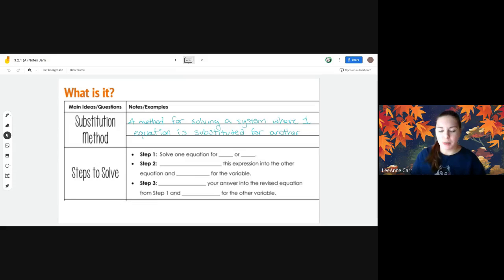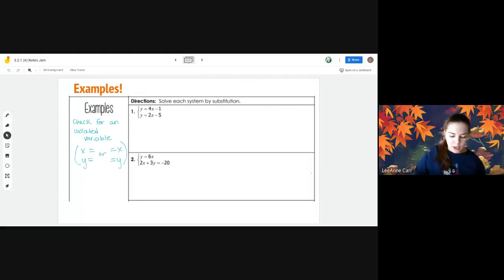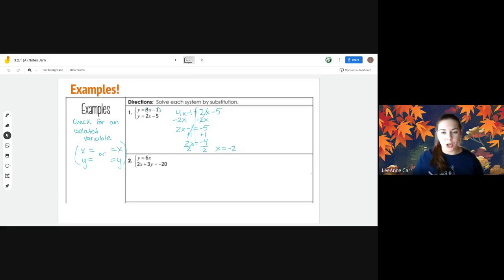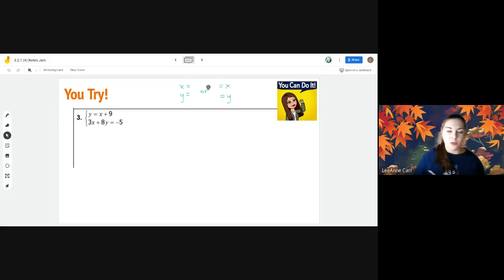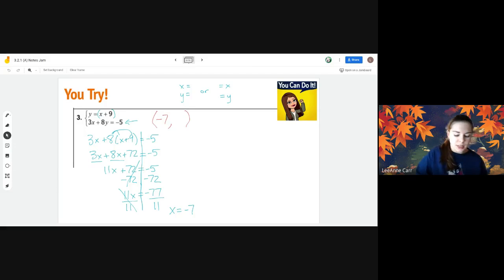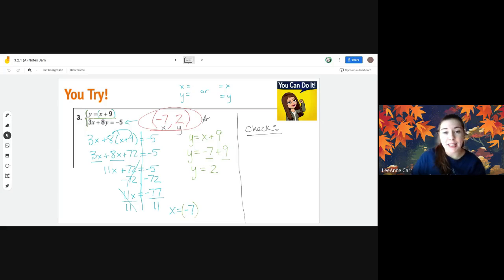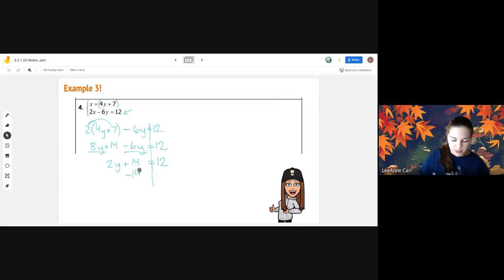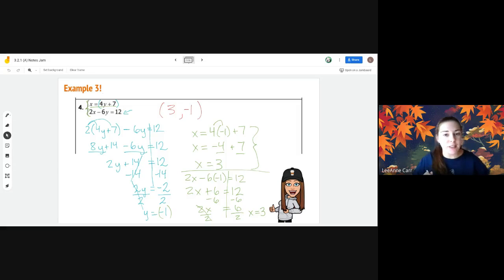Using Substitution to Solve a System of Equations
LT: 3.2.1 (A) Lesson Video